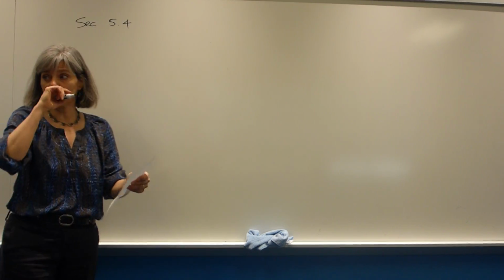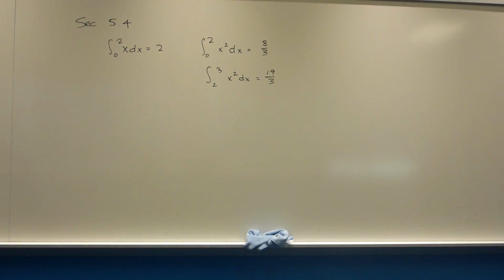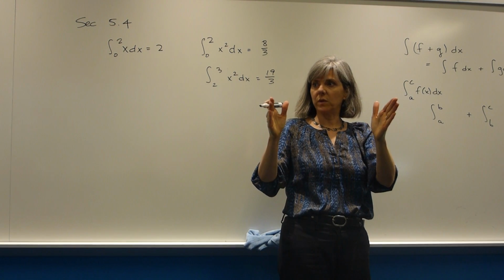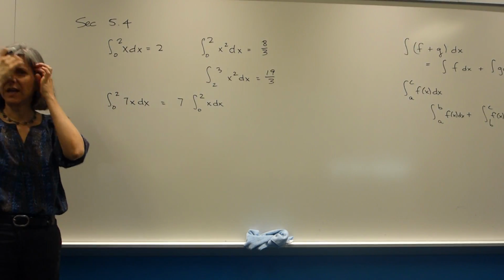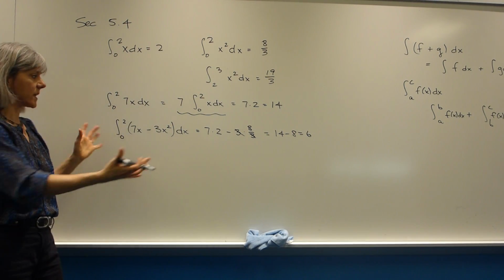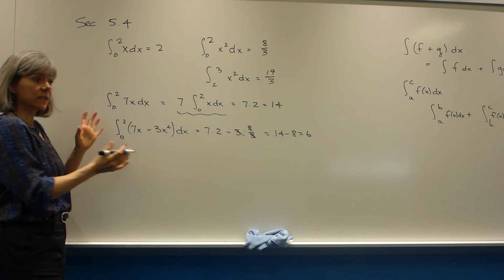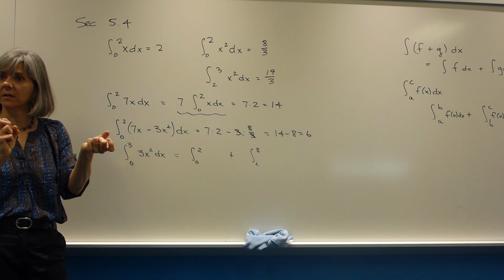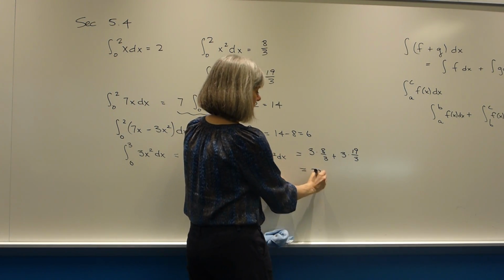MTH270 - Sec 5.4 - Recap Video